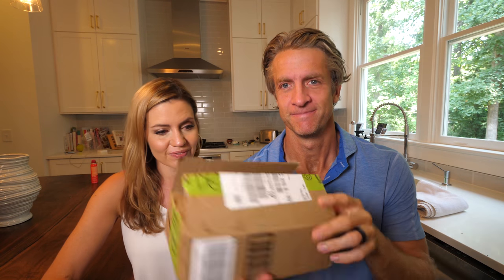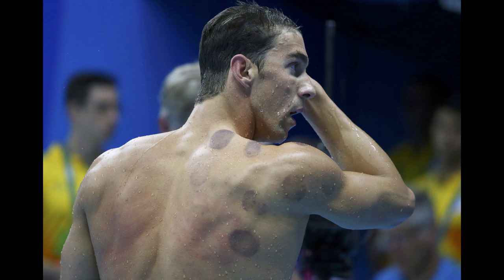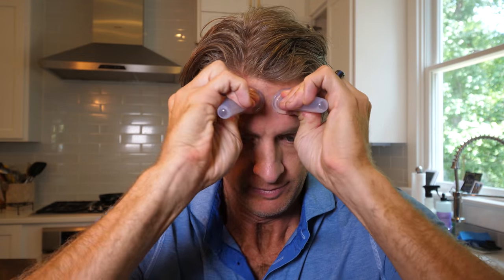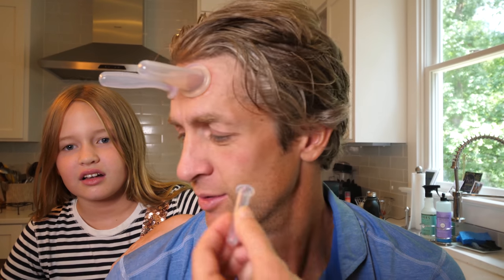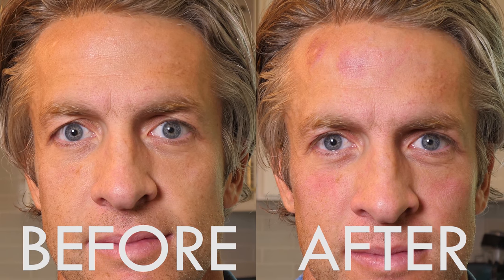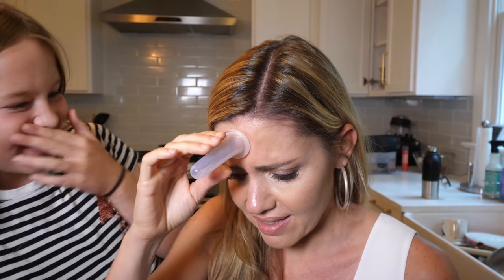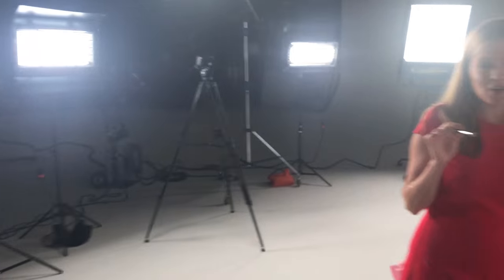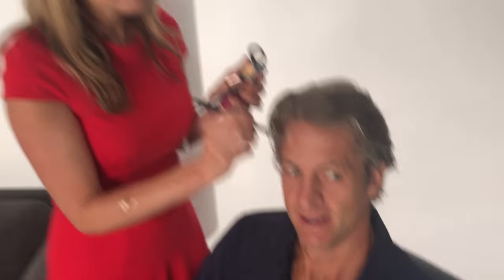FACIAL CUPPING FAIL / Is he permanently scarred?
Would you Facial Cupping? If so -- watch this first.

Kim’s Twitter: @KimDHolderness
Penn’s Twitter: @PennHolderness

The Holderness Family creates original music, parodies, and Vlogs for YouTube to poke fun of themselves and celebrate the absurdity in circumstances most families face in their day to day life. They published "Christmas Jammies" in December 2013 and life hasn't been the same. Since then, their popular parodies, "All About That Baste", "Baby Got Class," and original music "Snow Day" have received national news coverage. Penn, the Dad, took a chance and left his job as a news anchor to join his wife Kim, the Mom, at their video production and digital marketing company, Greenroom Communications, LLC. Lola and Penn Charles are always happy, respectful and eat all of their vegetables (that last sentence is a lie). Penn, Kim, Lola, and Penn Charles publish music videos, Vlogs and special YouTube challenges to this channel every weekday. Our viewers have become our family and we try our best to respond to comments.